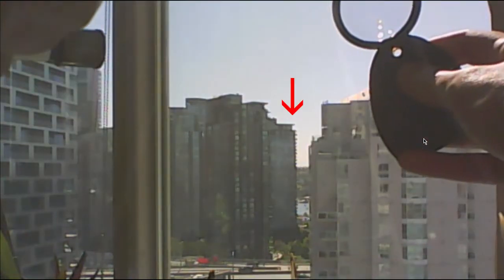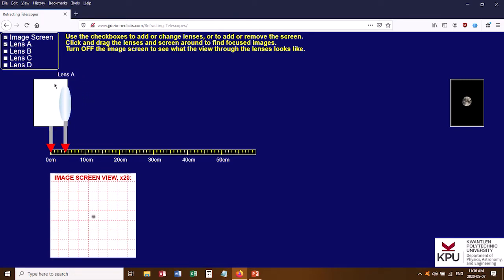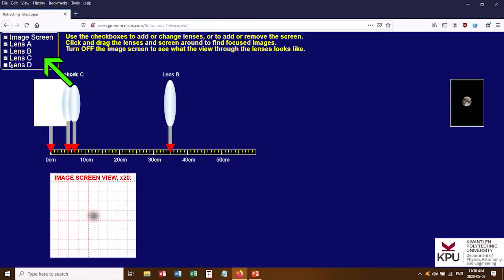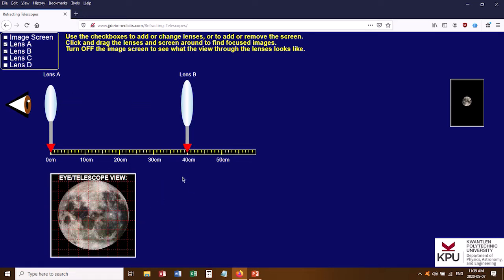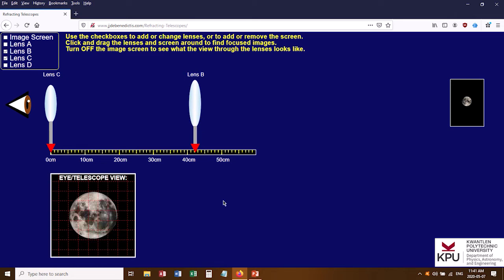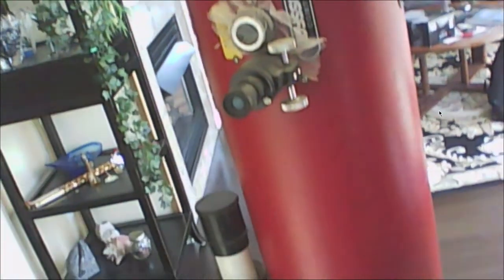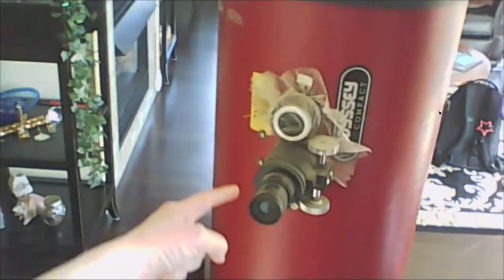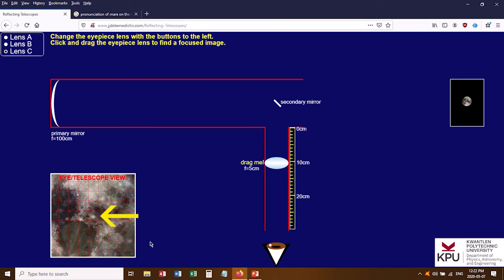03 Astr 1100 - Refracting and Reflecting Telescopes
A short video explaining how to do the Refracting and Reflecting Telescopes for KPU's Astr 1100 course.